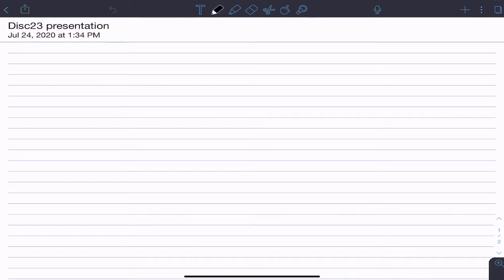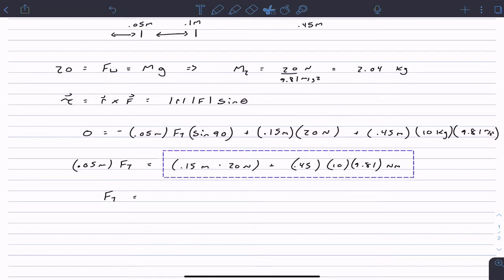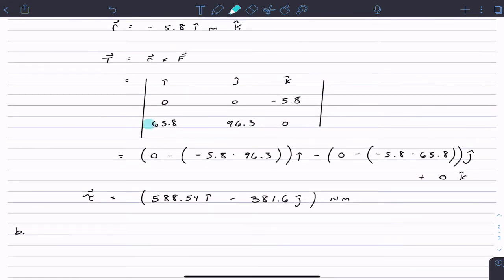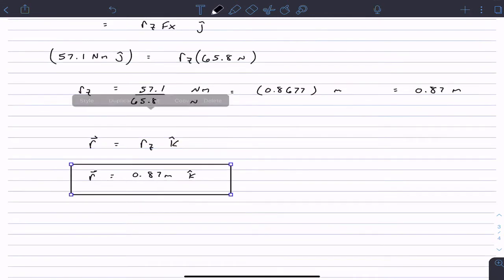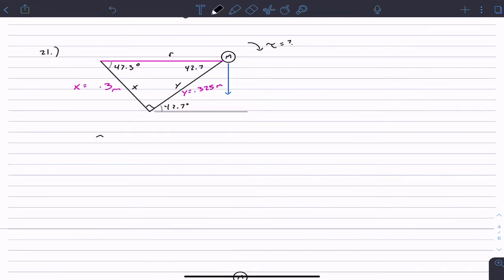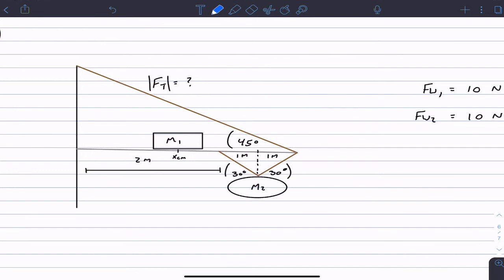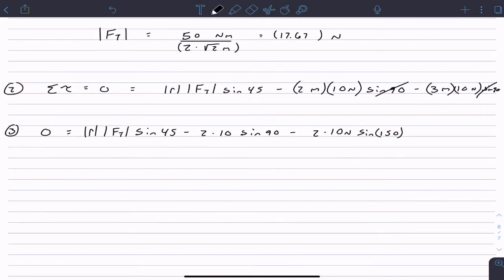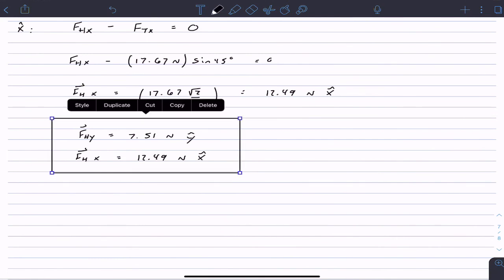D23: Static Equilibrium